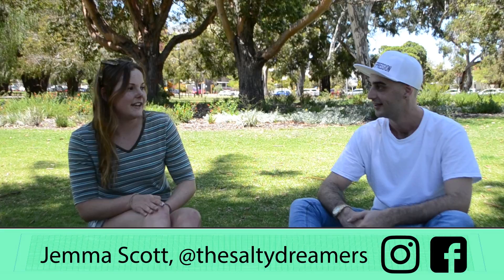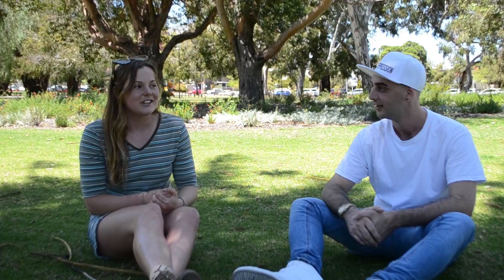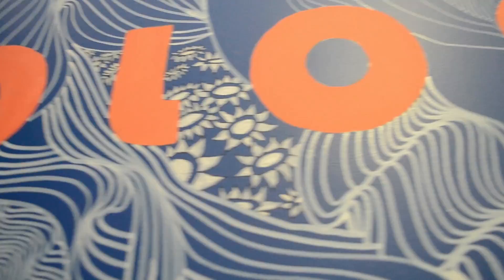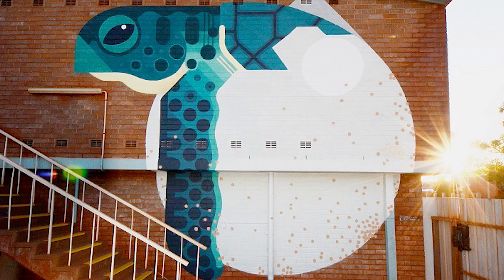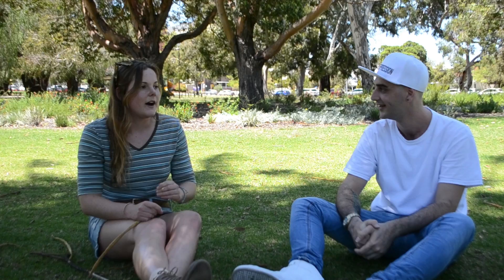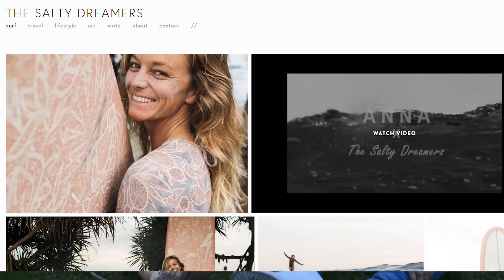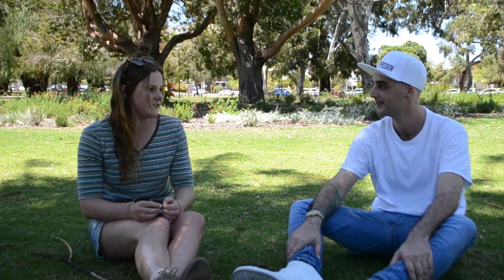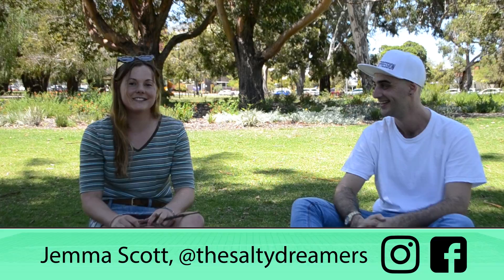Jemma Scott | Mural Artist Interview | The Basement Gallery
The Basement Gallery sits down with mural artist Jemma Scott for a chat. To find out more about Jemma Scott visit her